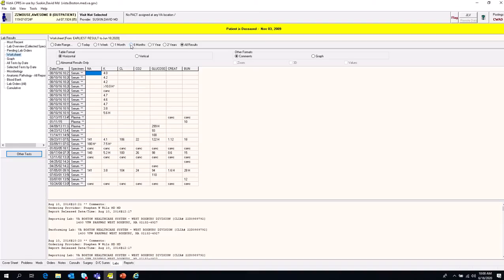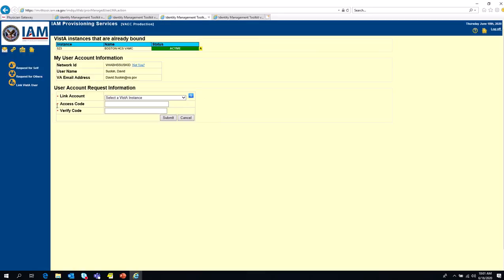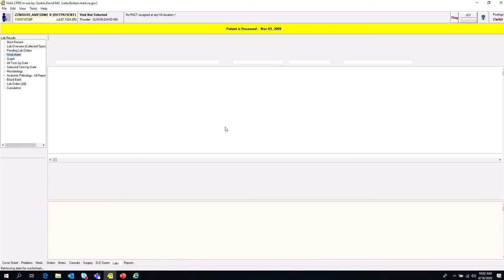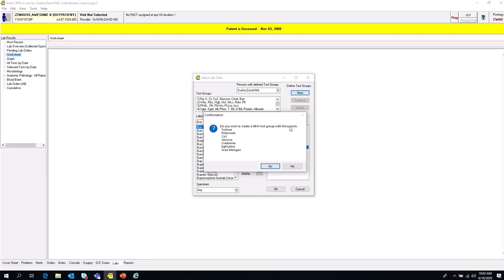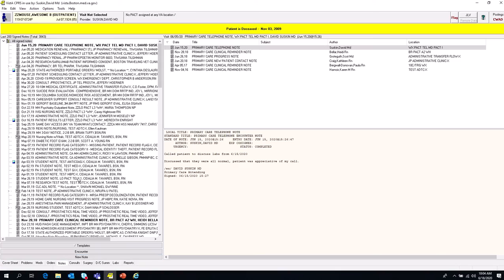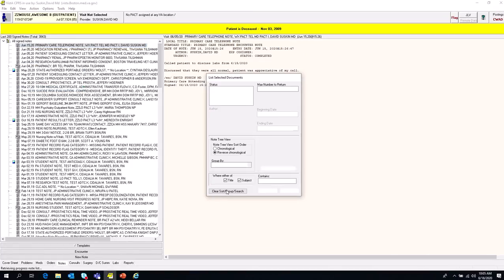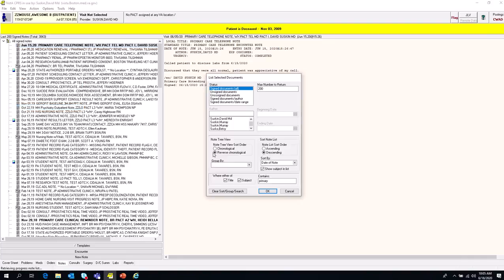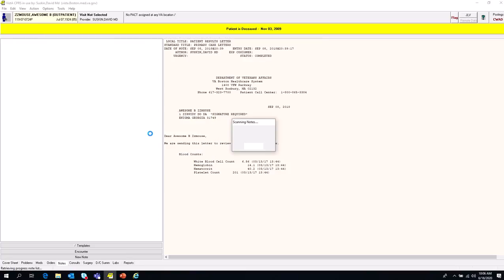19 VA Tricks Part 4 Residents (Linking PIV Card, Viewing/Organizing Labs/Notes)